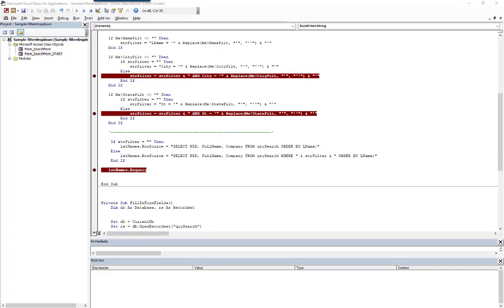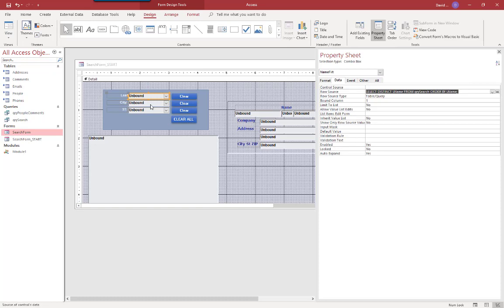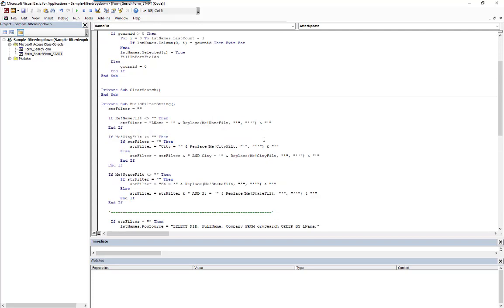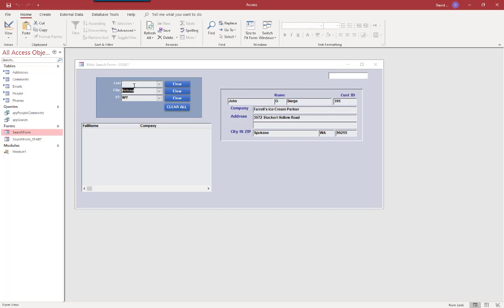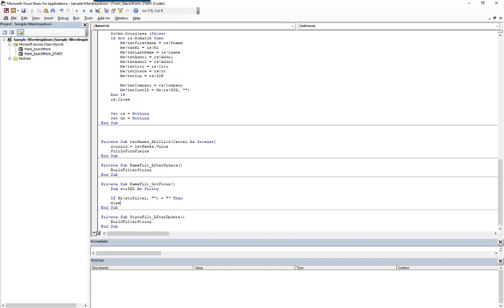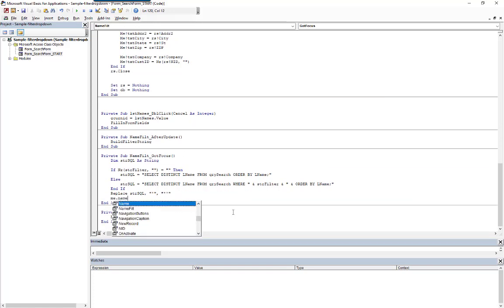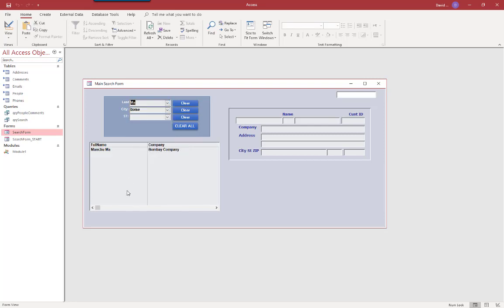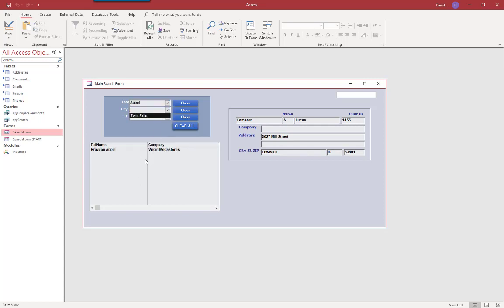Access Examples: Dropdown Part 2 of 2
Part 2 of 2: We see how to build a series of dropdown boxes on an Access form that can be used to filter a result set and filter each other.